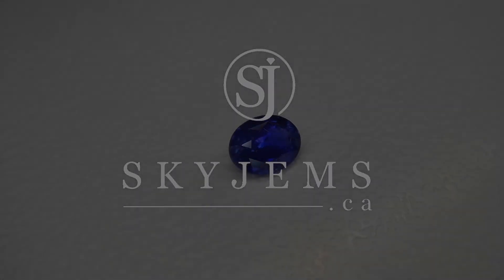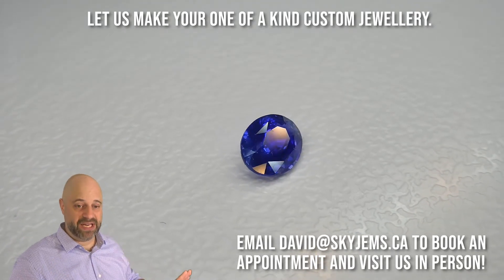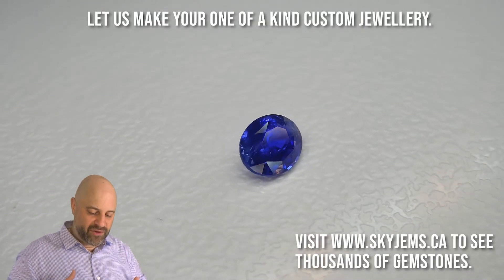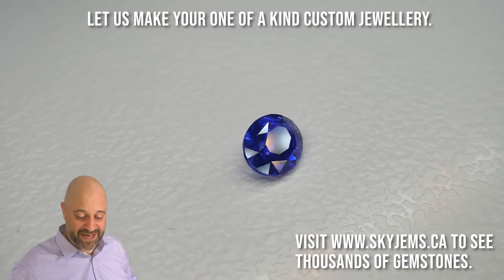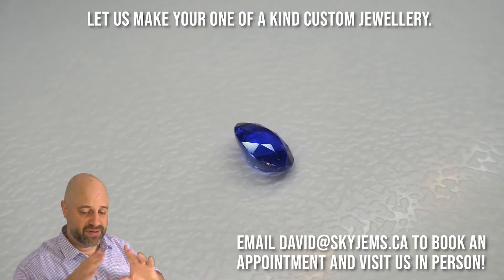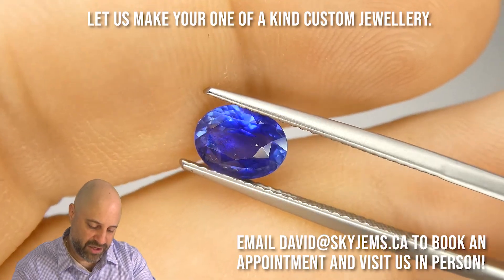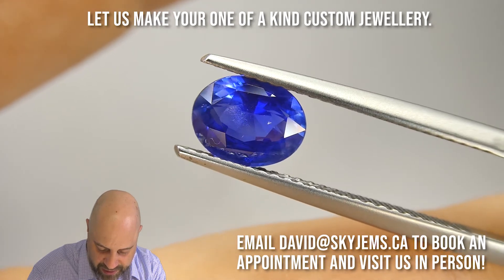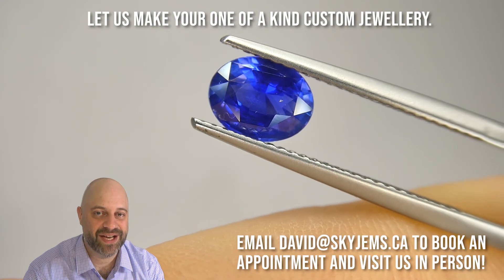SOLD - 1.38ct Oval Blue Sapphire GIA Certified Burma (Myanmar) Unheated - GIAS1014